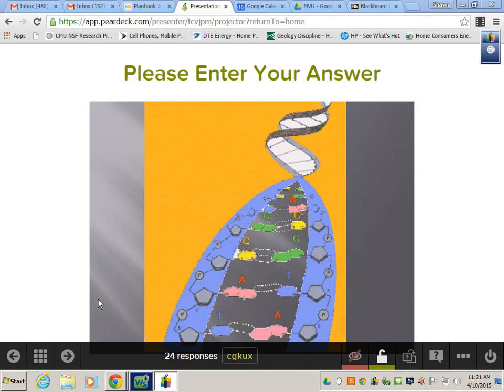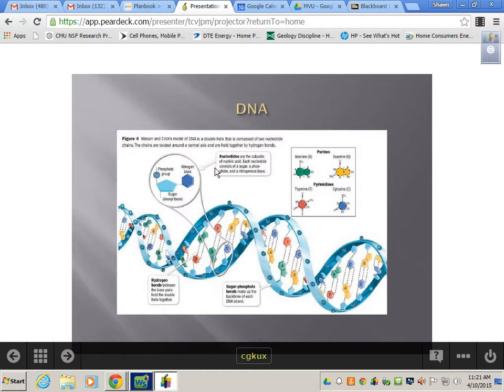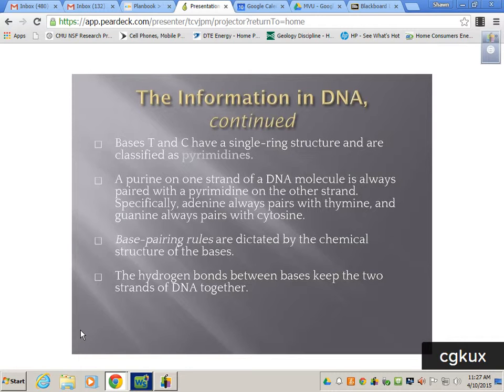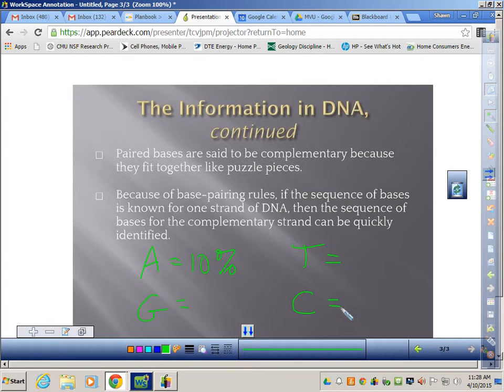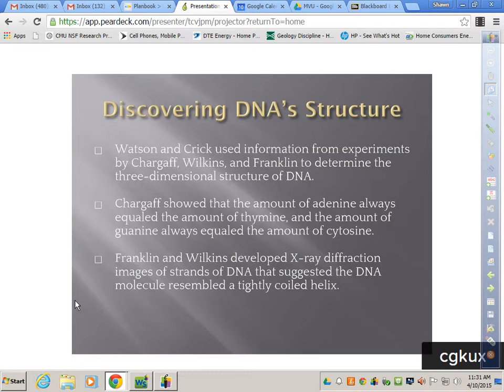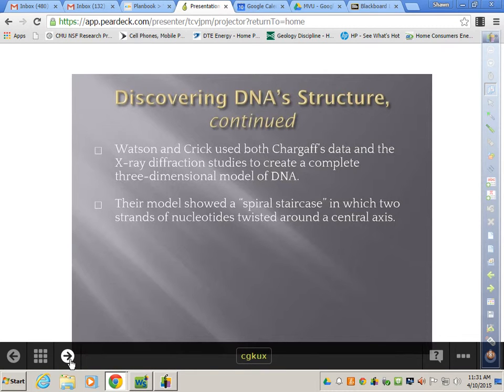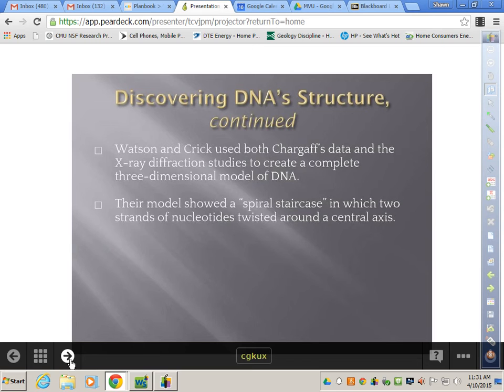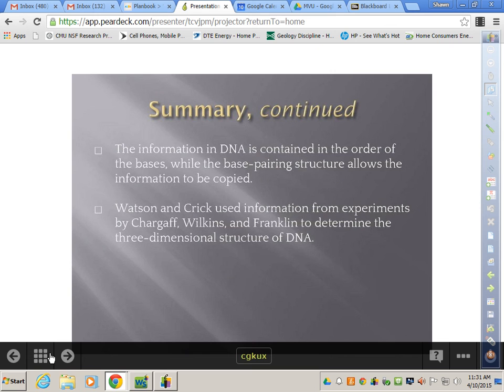13.1B Peardeck Lecture